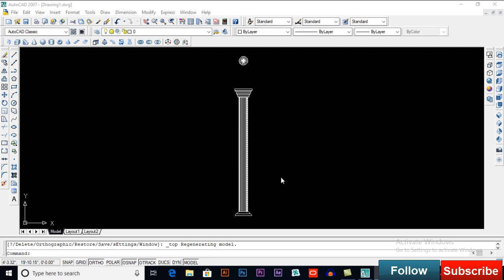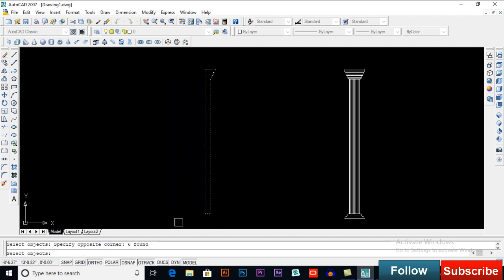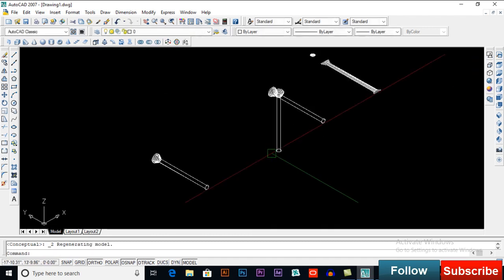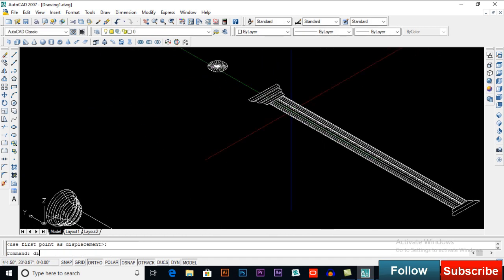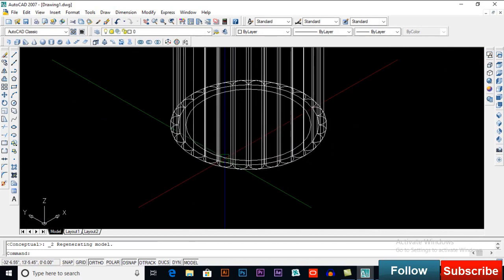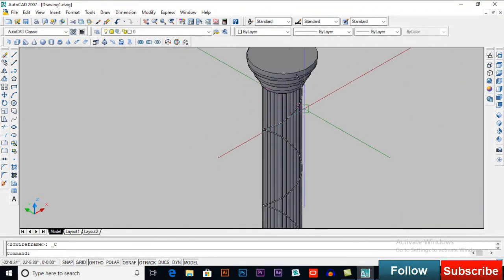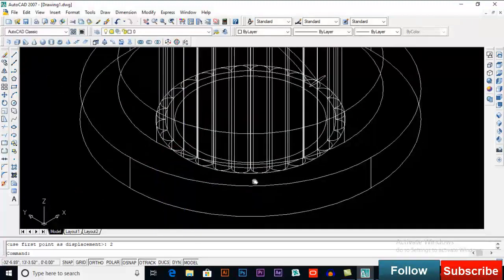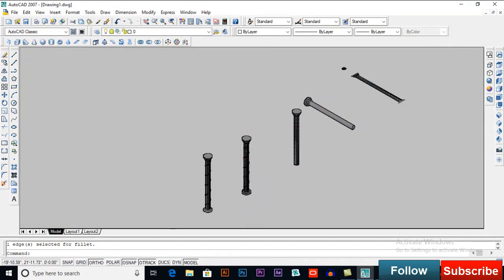How to make a 3D Circular Column in Autocad-Round Column in AutoCAD 3D Tutorial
Today i am going to show you How To Make A 3D Column or Pillar Using AutoCAD so you will be able to make column in AutoCAD easily after watching this video.